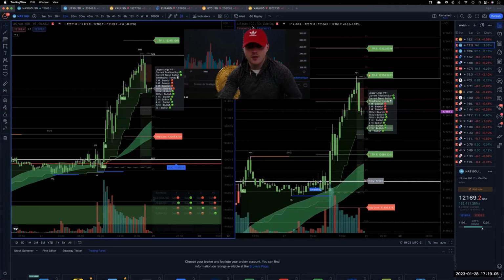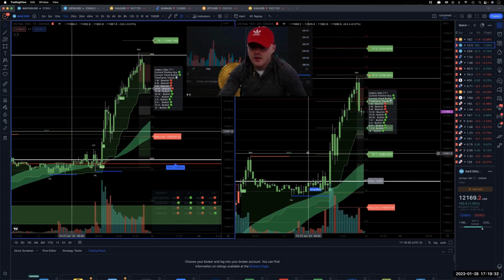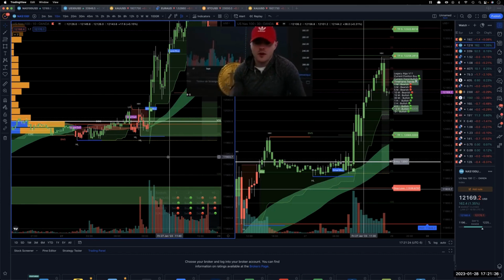How to Trade Nasdaq / Nas100 with our algo for tradingview.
Get our 90%+  winning algo indicator and strategy along with our Backtester tool to easily backtest and optimize your favorite trading pairs and time frames.

Our buy  / sell algo uses machine learning and artificial intelligence to tell you when the markets are going to go up or go down.

We trade LIVE everyday in our telegram and discord with our proprietary algorithm at 9:30am est monday-friday

⭐🤖 Join  our telegram and discord comment your tradingview name for our backtested strategy's and 7 day Free access to our algo.

You must be aware of the risks and be willing to bear any level of risk to invest in financial markets. Past performance is not necessarily indicative of future results. Legacy Algo and all individuals associated assume no responsibility for your trading results or investments.